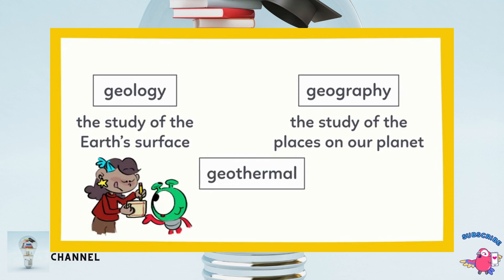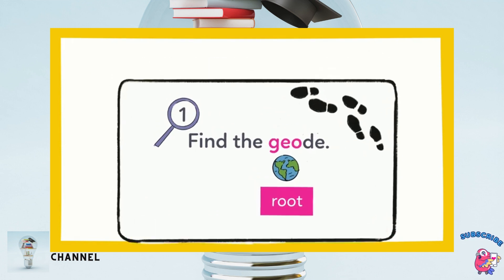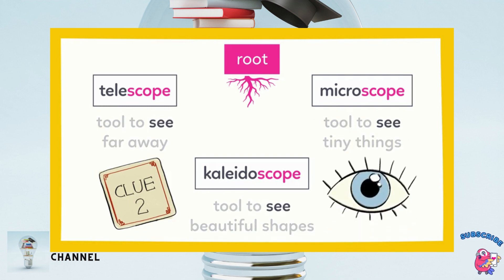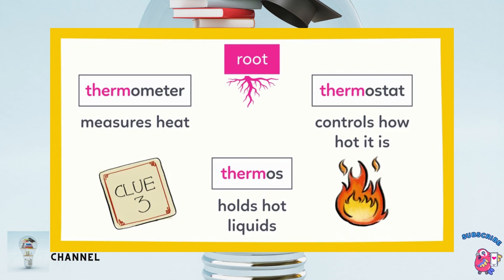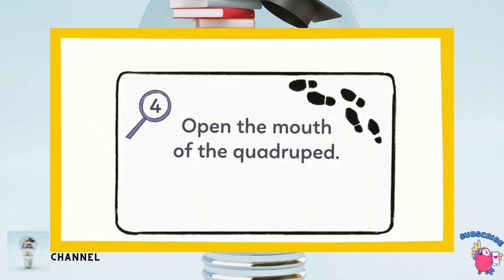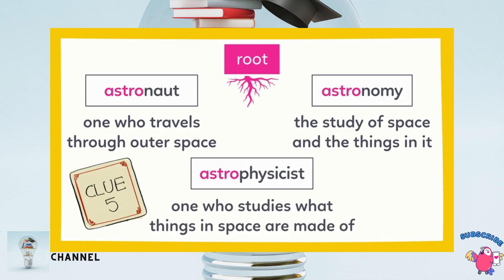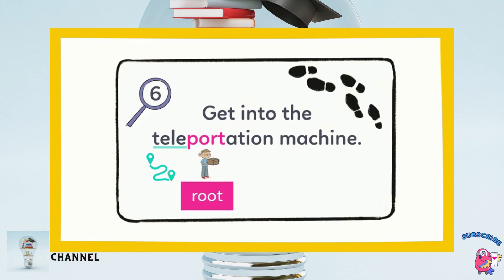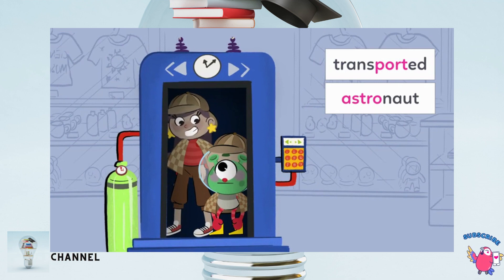Choose the Definition of the Root Word